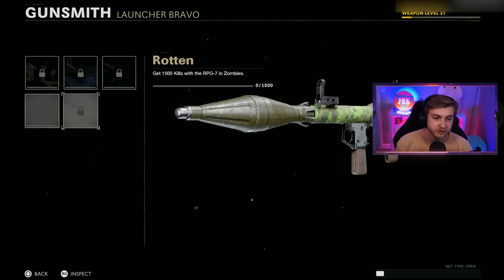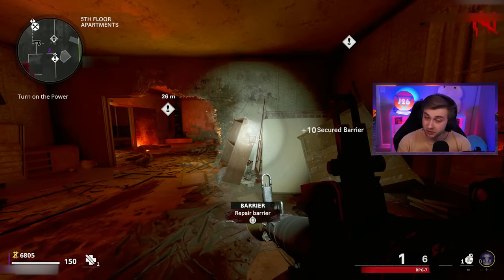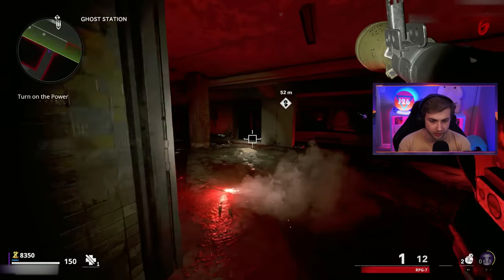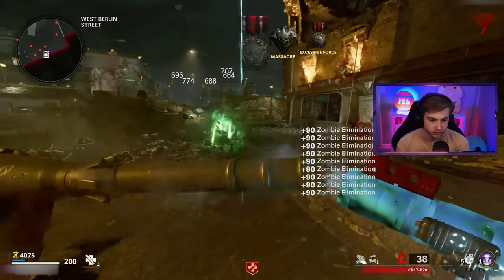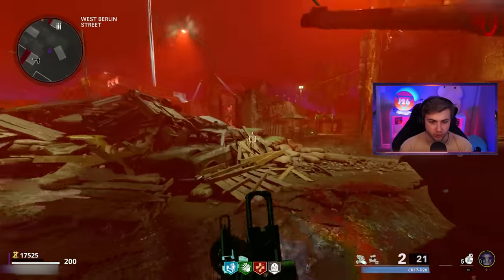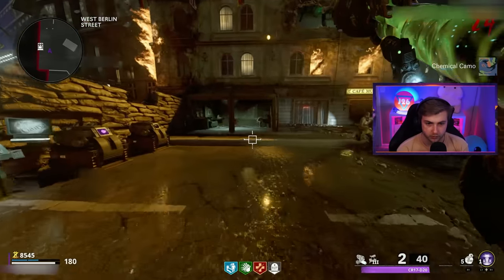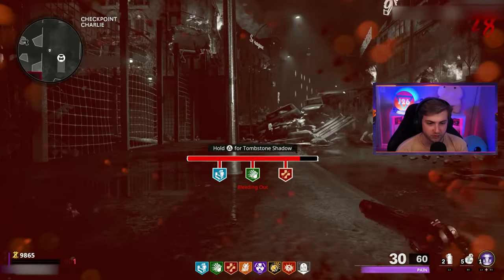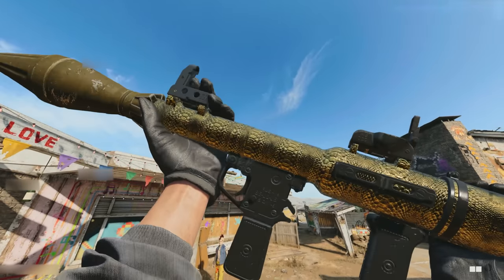The Most Disappointing Weapon in Cold War Zombies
We continue our dark aether grind in cold war zombies and use one of the most underwhelming weapons in the game.

✅LINKS✅
👕MERCH 👕

Main Monitor
2nd Monitor
Monitor Stand